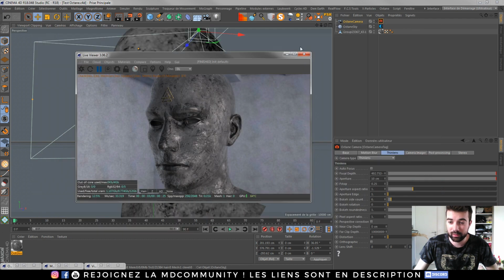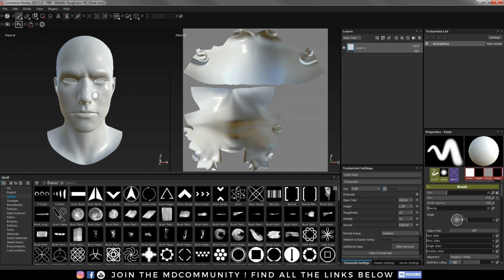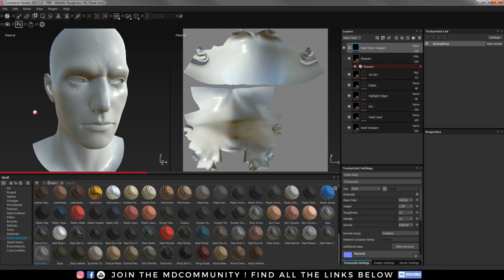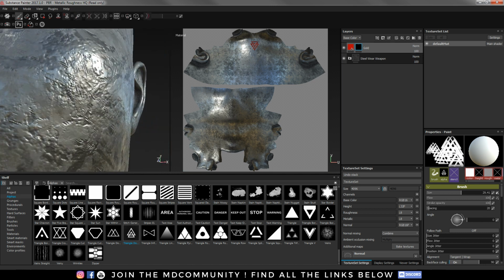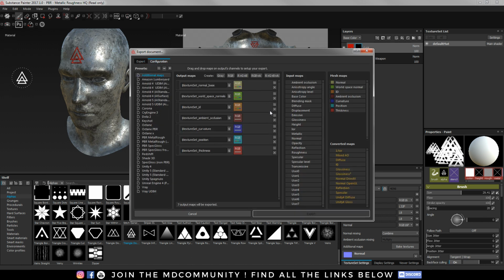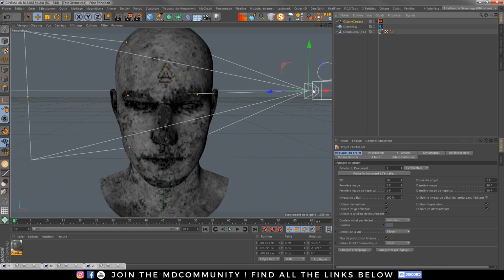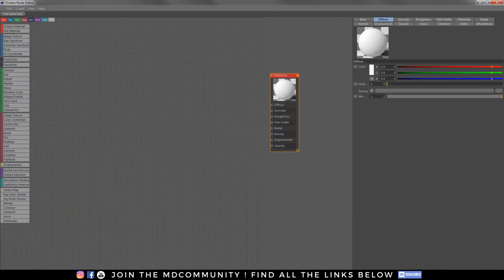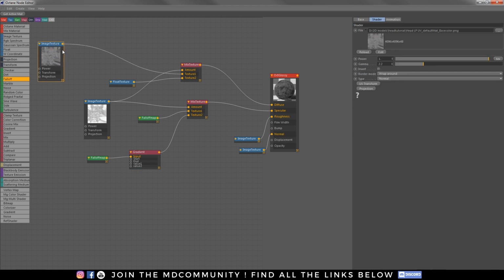Substance Painter To Octane Render ! Workflow Tutorial PBR Cinema 4D [EN]